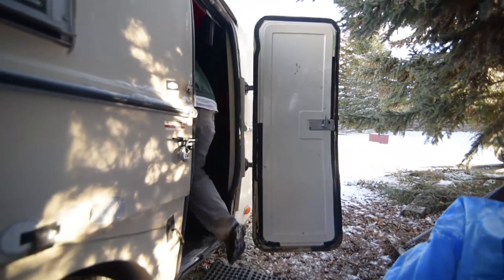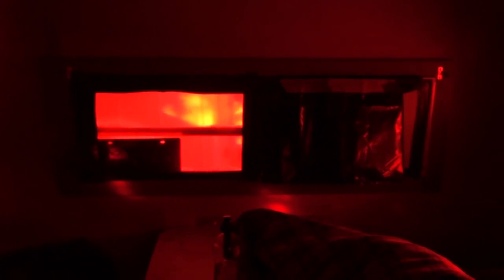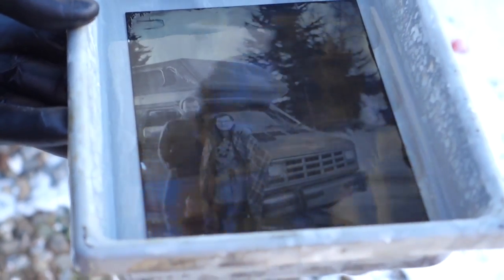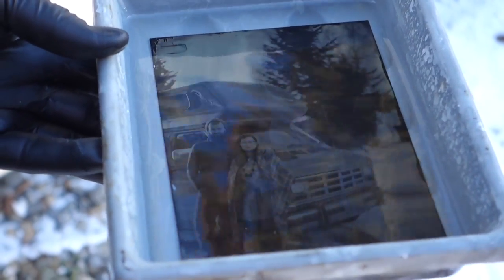Episode 046 - Tin-Type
We’re Shelby and Simon, a creative photo and video duo based out of Ottawa, Canada – but currently living nomadically across North America.

Snapchat   ShelbyandSimon
Beme   ShelbyandSimon